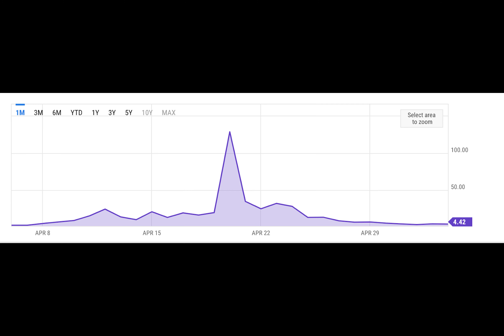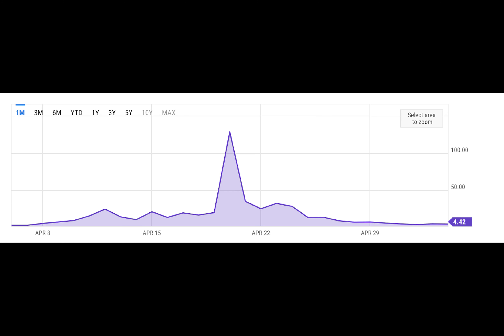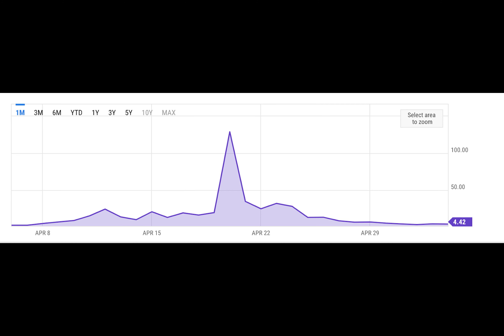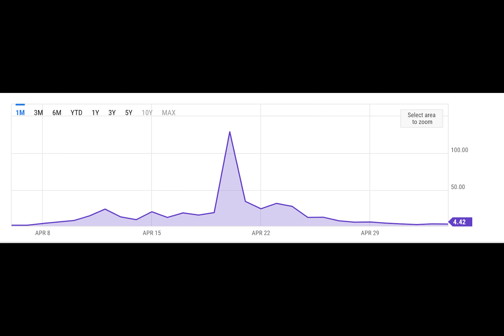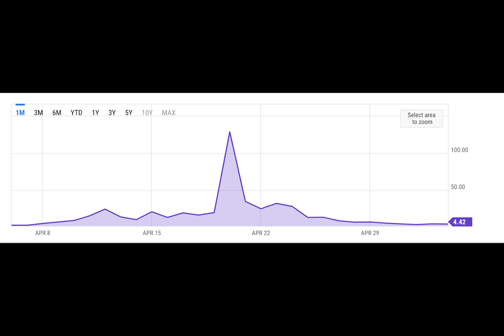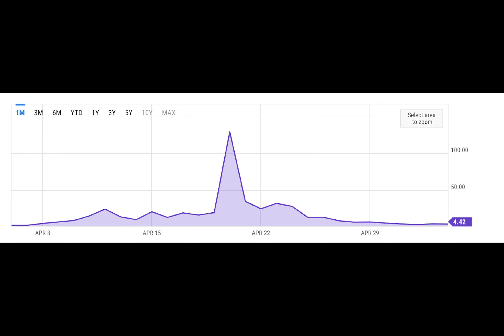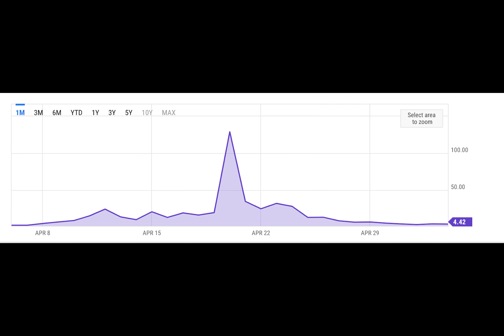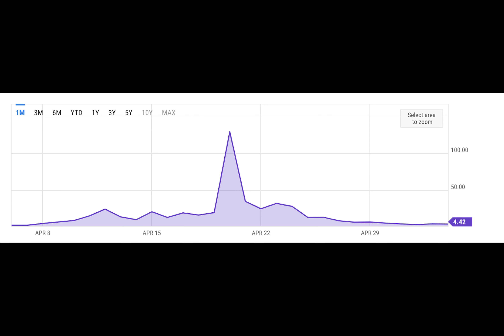Runes is making Bitcoin fun and accessible again | Opinion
Bitcoin is no longer boring or out of the reach of retail; it’s fun and exciting and ready to kickstart a new era of innovation. For years, Bitcoin has been regarded as a store of value—a means to preserve capital. This meant using the Bitcoin blockchain to buy BTC and then moving it to cold storage, forgetting all about the world’s largest network.